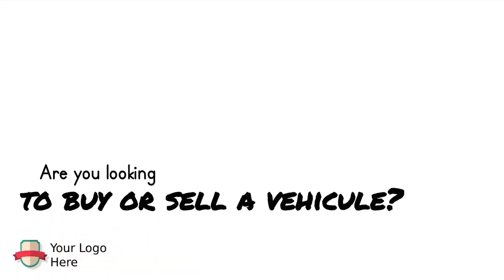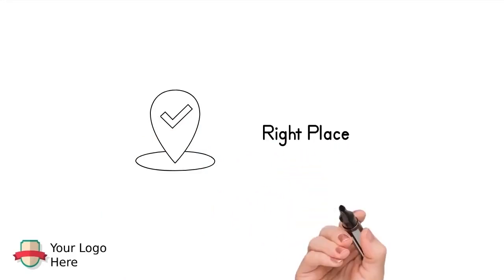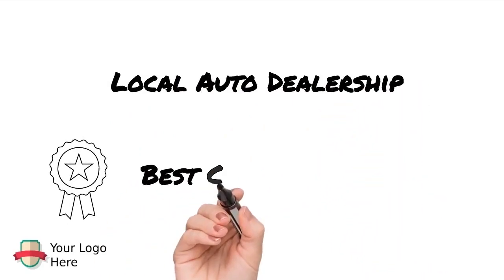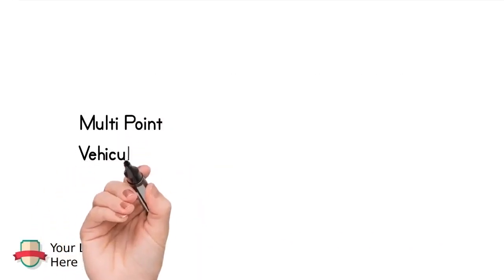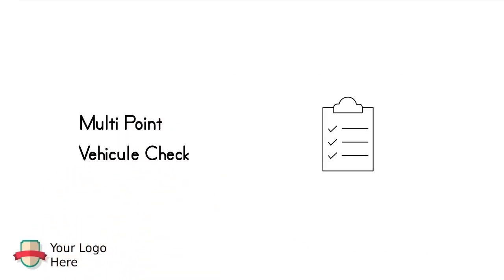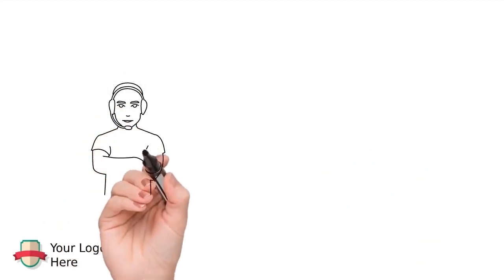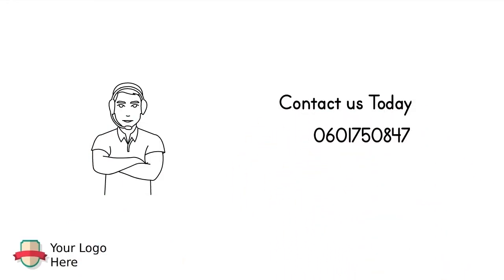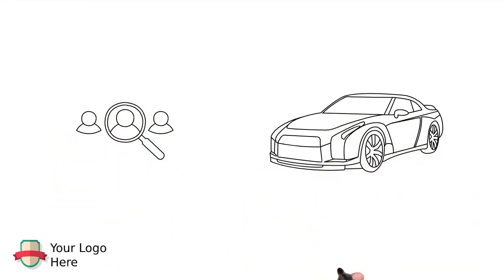Car Dealer Video's By Video Commercials Tech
We create professional video commercials for all types of business with your logo, business pictures in the background, your business name, phone number and your business website. Just to name a few business we create professional video commercials for take a look @ the list below.
Acupuncture
Alarm Installation
Bakery
Bankruptcy Attorney
Brake Shop
Business Services
Car Dealership
Catering
Child Care
Chiropractor
Cleaning Service
Computer Repair
Construction Contractor
CPA
Dancing Classes
Deck Company
Dent Repair
Dentist
Divorce Attorney
Dog Training
Dry Cleaning
Electrician
Equipment Rental
Event Planner
Financial Planner
Florist
Funeral Services
Gym
Hair Salon
Handyman
Home Remodeling
HVAC
Insurance Agent
Jeweler
Lasik
Lawn Maintenance
Locksmith
Mechanic
Mortgage Company
Optometrist
Painter
Real Estate Agent
Small Business Video
Tire Shop
Towing Service
Veterinarian